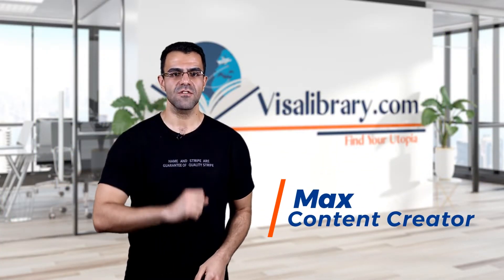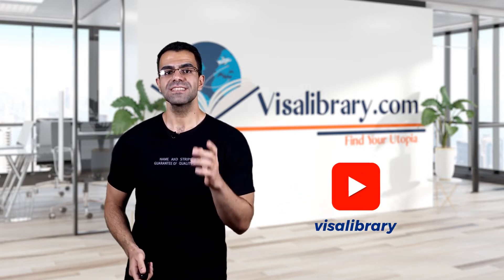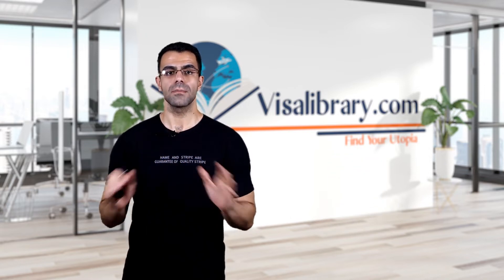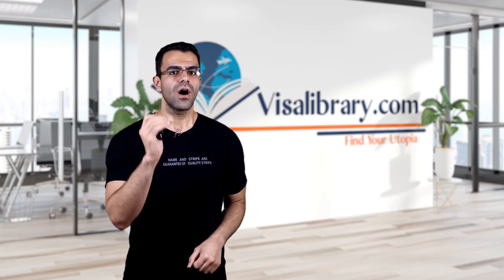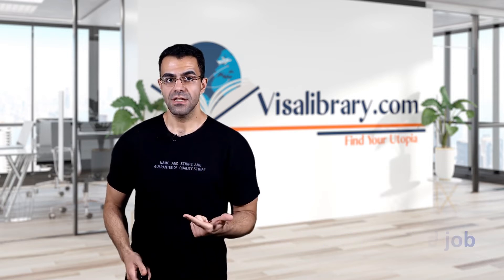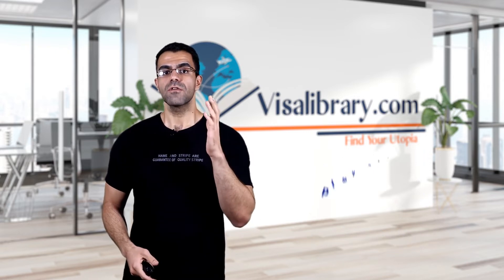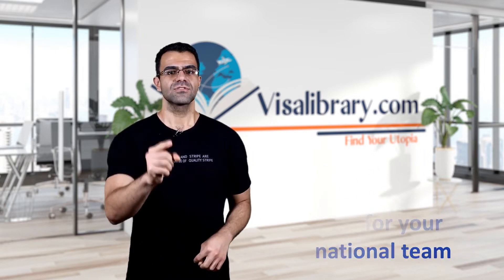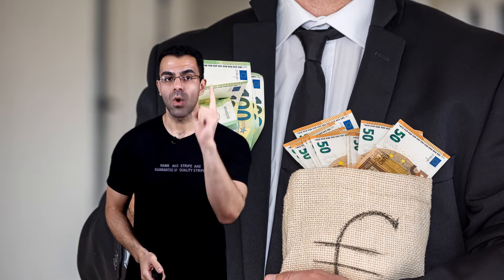How do I get a sports visa for the UK? Application process, Requirements, Fee, Processing time.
International Sportsperson visas can be obtained by elite athletes or qualified coaches who are recognized by their sport’s governing body as being at the top of their field internationally, the governing body of your sport endorses your application, you meet the other eligibility requirements, and your employment will lead to the growth of your sport in the UK.